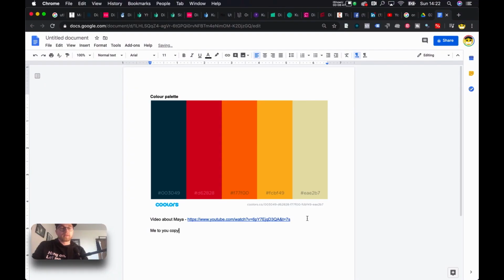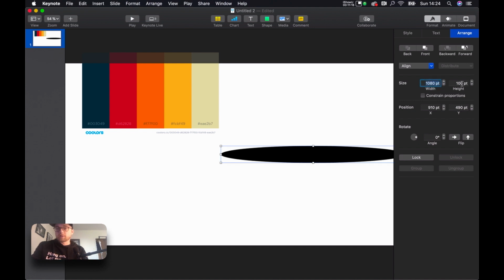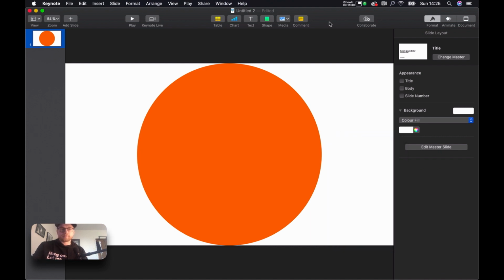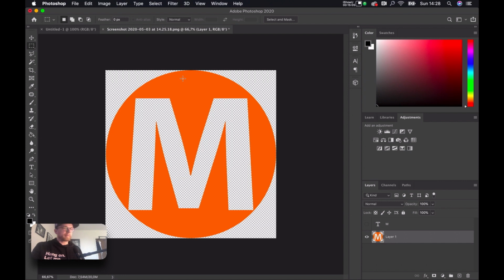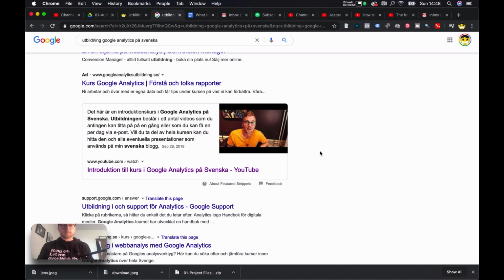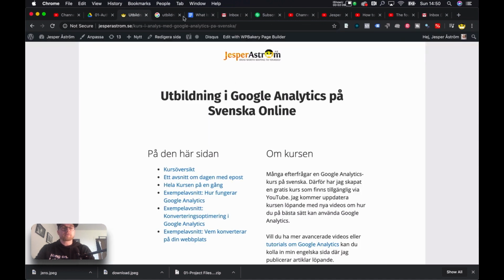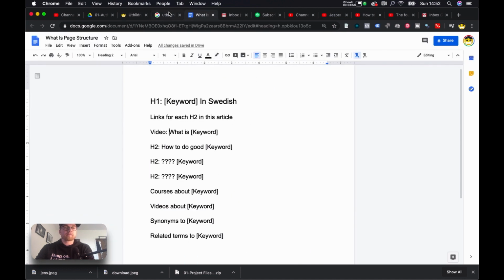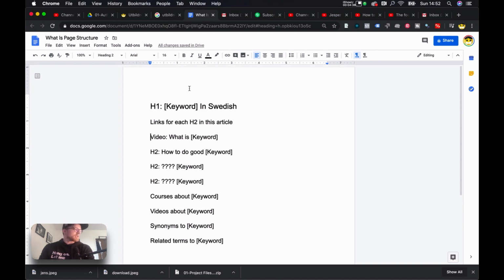Develop a business Identity - #3 How to build a digital product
This video is about how you develop a simple identity for your new product. It is about doing simple research about the competition and then using what you find there to create a visual profile that separates you from the rest. This is the cheap version of doing things, but you know... we're bootstraping things here.

Get access to all content by signing up to the notifications

The recording devices I use:
Canon 80D
Canon G7X Mark II
H6 + CM3 Condenser Mic
iShowU HD Screen recorder